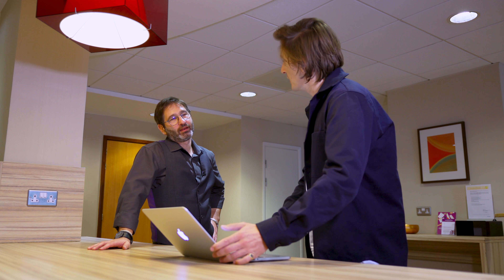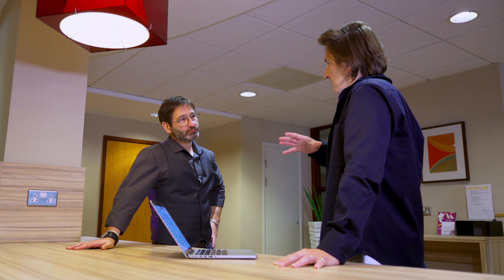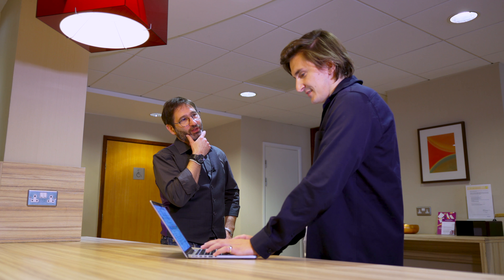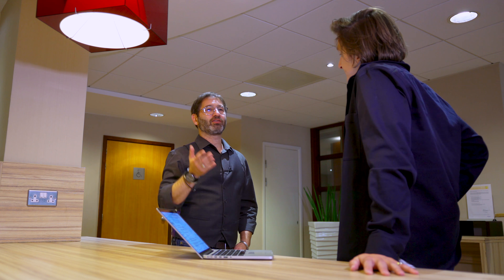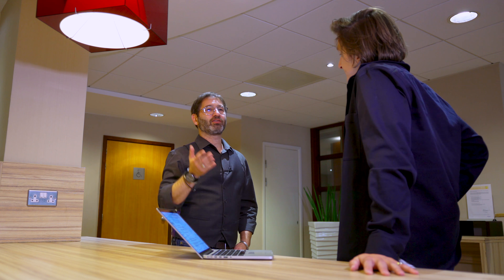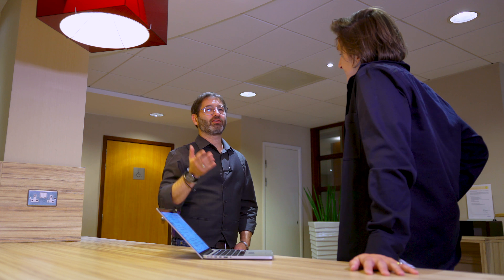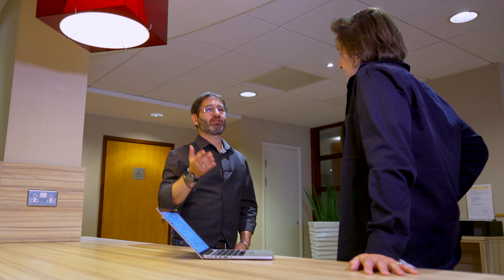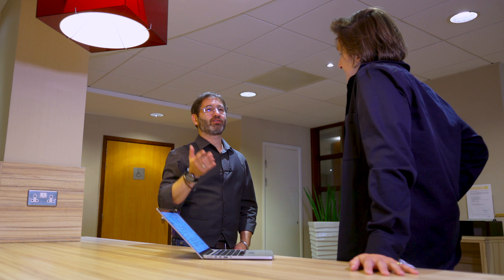Julian Maurice filmed by Addictive Media - Your Success Podcast 4K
This video was produced by Addictive Media. For more info about our video & photography services